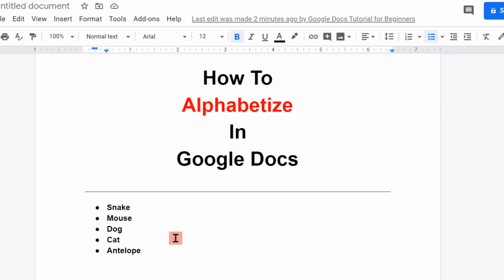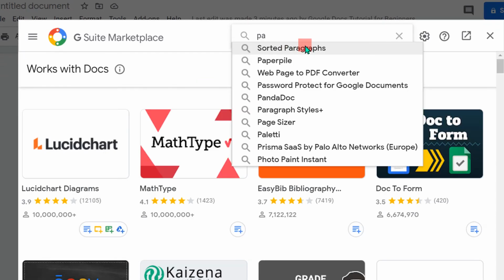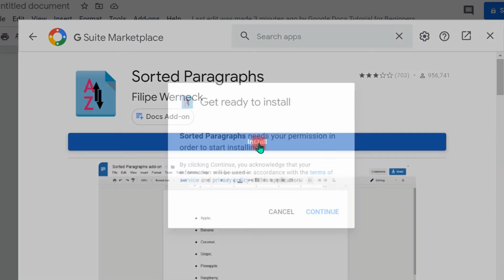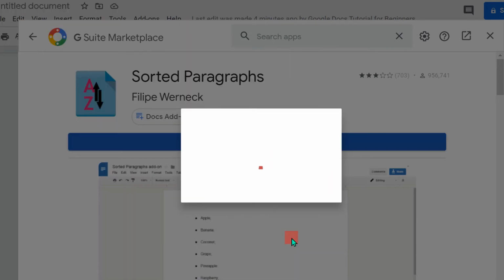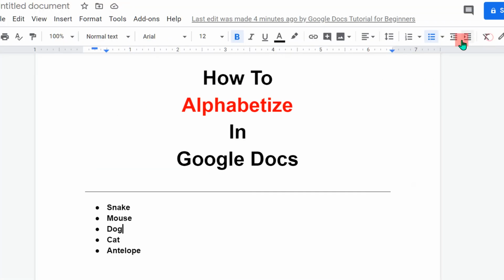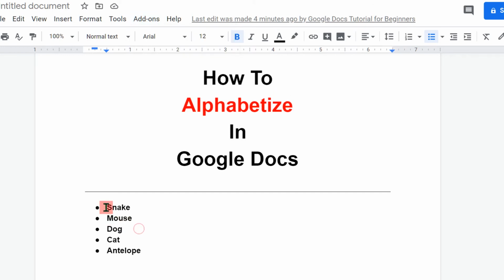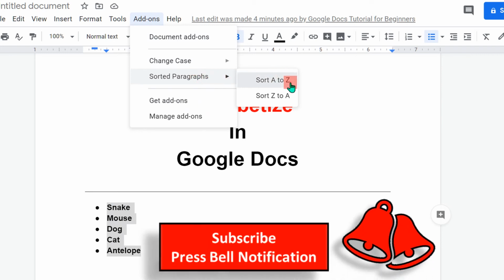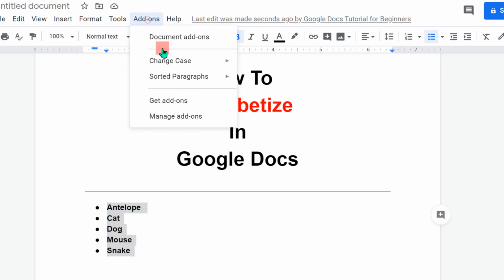How To Alphabetize In Google Docs - "Sort A to Z" or "Sort Z to A"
How To alphabetize in google docs citation reference list or by last name is shown in this how to format text in google docs series Although their is no direct option to alphabetize works cited in google docs you can get the job done with the help of an add-on. Following are the steps

✅ How to install "Sorted Paragraphs"
1. Open Google Docs document
2. Go to "Add-on" Option in the taskbar at the top of the screen
3. In the "Search Bar" type "Sorted Paragraphs"
4. Click and Install "Sorted Paragraphs"
5. After installing, under "Add-on" option you will see "Sorted Paragraphs" and "Sort A to Z" and "Sort Z to A"

✅ How to use 'Sorted Paragraphs' to alphabetize a Google doc ?
 1. Highlight the paragraphs to be sorted.
2. Click "Add-ons."
3. Click "Sorted Paragraphs" from the drop-down menu,
4. Select  "Sort A to Z" or "Sort Z to A."
In this way, you can easily alphabetize name, references, citations, list and bibliography in google docs.
Timestamps
0:00 Intro
0:22 Install Sorted Paragraphs Add-on
1:08 Sort A to Z or Sort Z to A